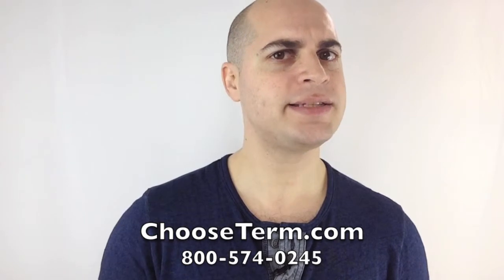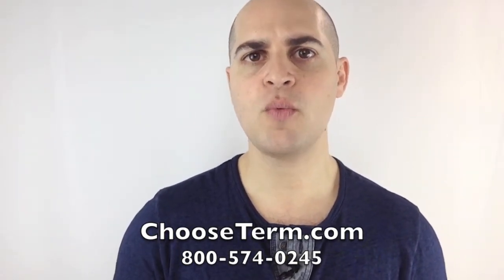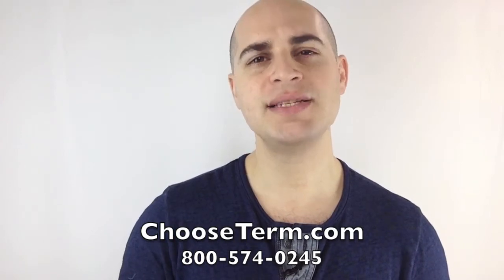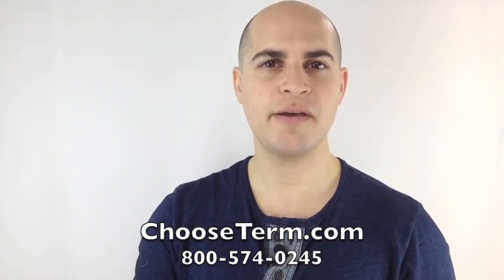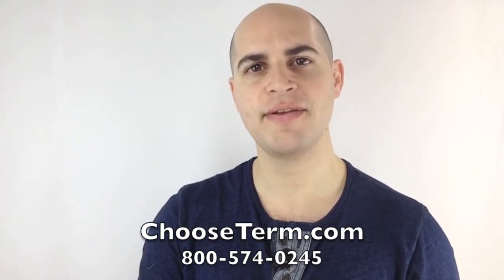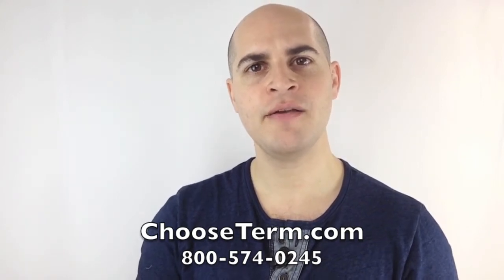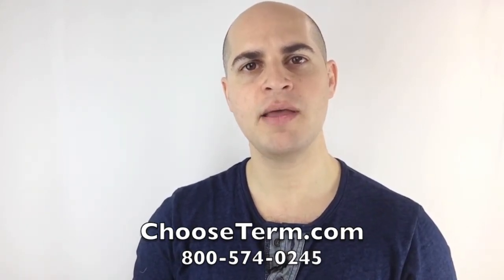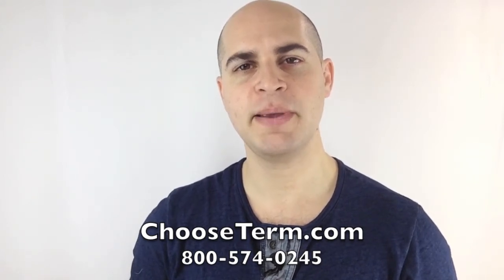Life Insurance with a Stent:How to get approved for life insurance with a stent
Transcript:

This is Liran Hircshkorn from chooseterm.com and in this video, I'm going
to talk to you about getting proof for life insurance after you've had a
stent put in, coming up in this video. So, you may have had a stent put in
over the last couple of years or several years ago and you're looking to
get a life insurance policy.

What are some things that need to know? First, if you've had a stent put in
within the last six months, you're probably not going to get approved,
since most life insurance companies want to see at least six months
following the stent before they approve you.

Because any complications that can happen will typically happen within six
months of the surgery. So, first thing is you want to wait six months at
least after having the stent put in before you apply for coverage.

Now, as far as getting approved and getting the best rate for coverage
really depends on what the triggering event was that caused you to need a
stent. So, for example, if you had some blockage that was discovered in a
physical exam, then that's going to be better and easier to get approved
for coverage than, let's say, if you had a heart attack that led to the
event of having to have a stent put in.

The other factors to consider are whether you've had one stent, whether
you've had two stents. Again, you're going to get better rates with only
having one stent put in and not multiple stents.

So, when we speak to you regarding getting a life insurance policy, we're
going to ask you these questions. "When was the stent put in"? "What have
tests been like since the stent"? "Have stress tests and EKGs been normal
since"? "What was the underlying reason for the stent being put in"? And
"When was the event and how many stents were put in"?

So, we'll talk about these things. And based on your answers, we can give
you an idea of "Can you get a proof of life insurance"? And "What type of
life insurance pricing can you expect"?

So, you can give me a call. My name is Liran Hirschkorn. And my phone
life insurance.

Thank you and I look forward to speaking with you.